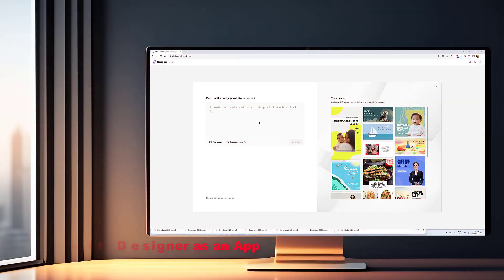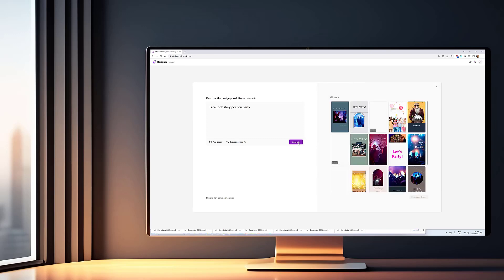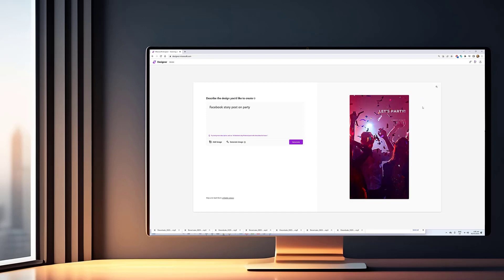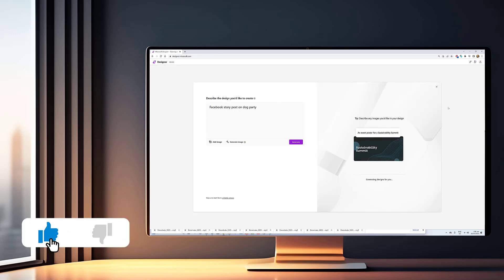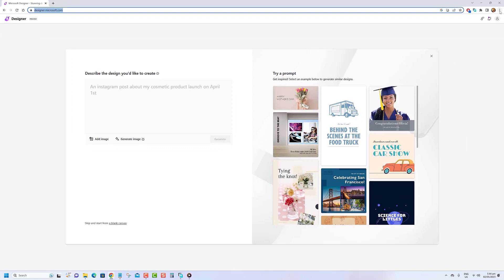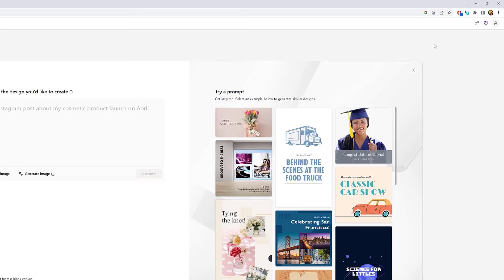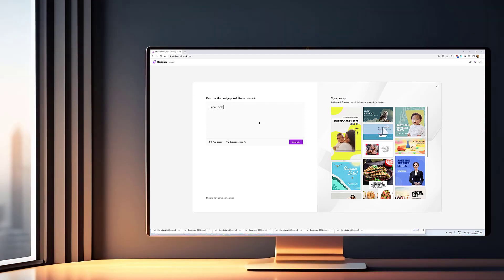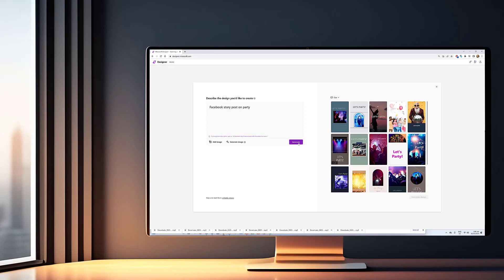How to Install Microsoft Designer as an App on Windows 11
Looking to take your design skills to the next level? Microsoft Designer is a powerful graphic design tool that can help you create stunning visuals for any project.

In this video, we'll show you how to install Microsoft Designer as an app on Windows 11, so you can access it easily.

So why wait? Watch this video and start creating today! With Microsoft Designer, the possibilities are endless.